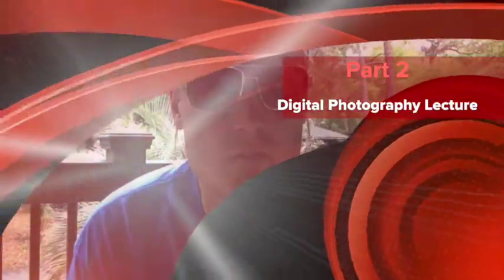Part 2 Digital Photography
This is part 2 of Matthew Hall's Liberty University digital photography and imaging lecture.